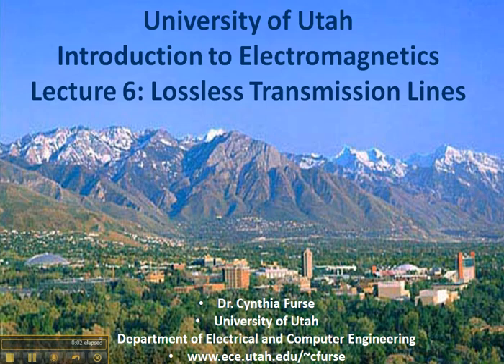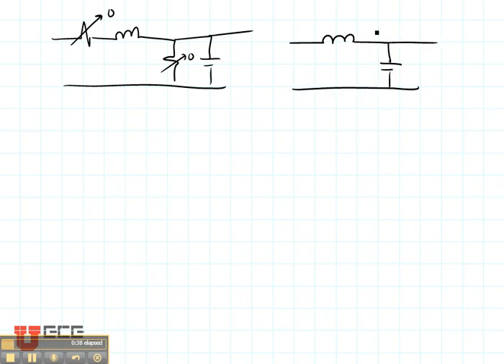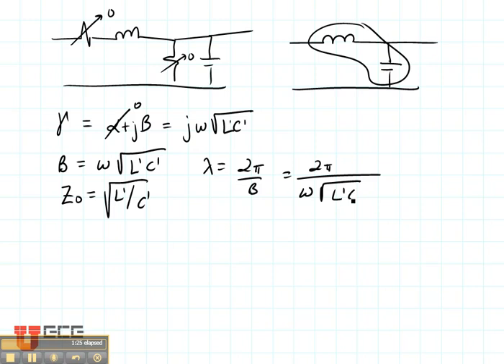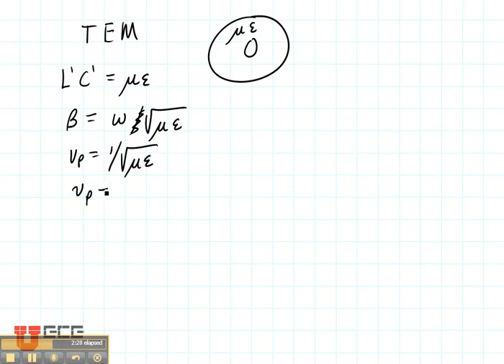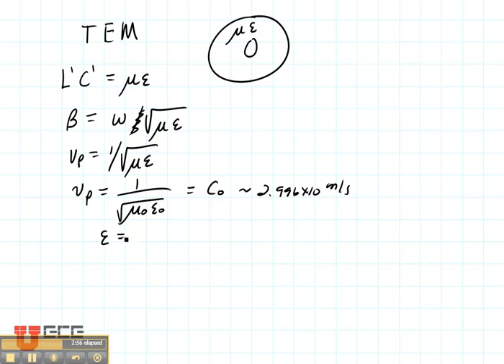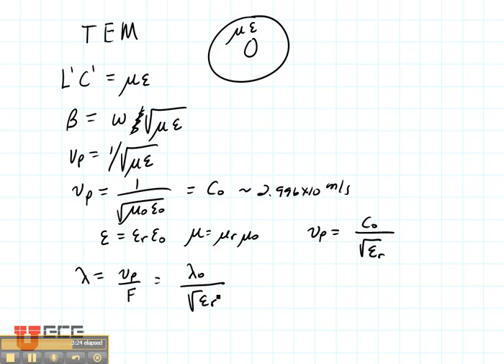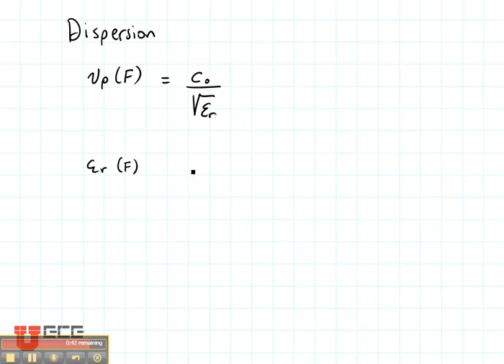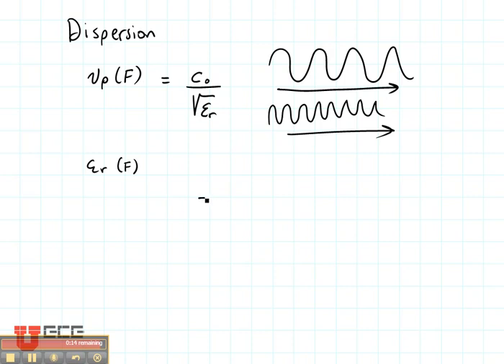ECE3300 Lecture 6 1 Lossless Transmission Lines overview and dispersion